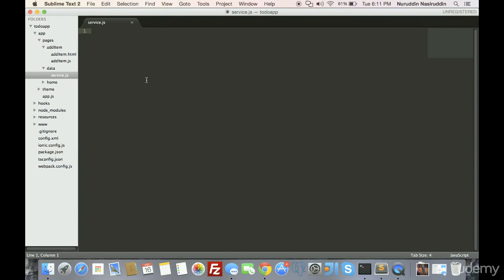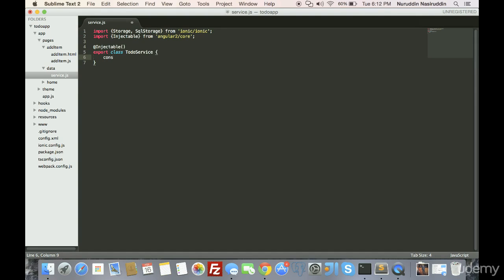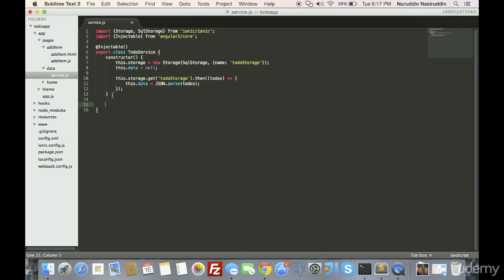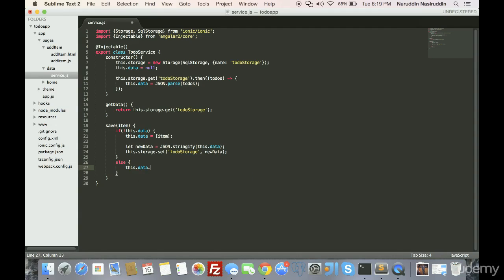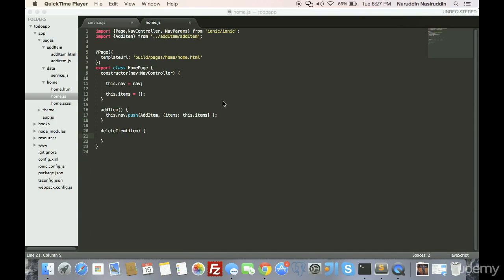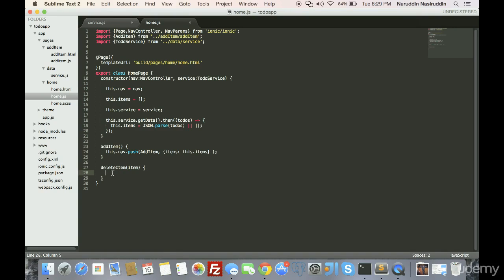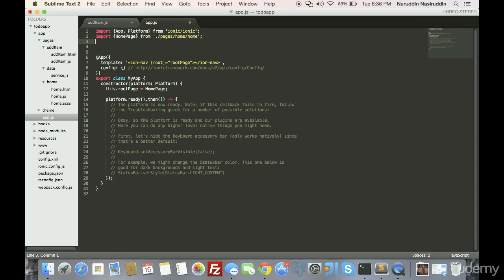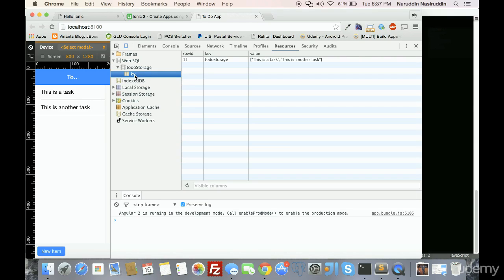Ionic2 Tutorial part-11 Ionic SqlStorage and creating your own service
Learn SQLite Storage and create Http Request